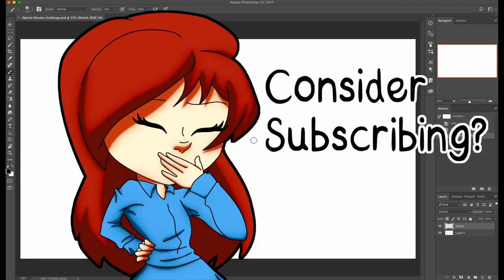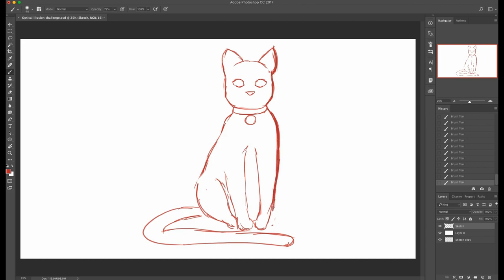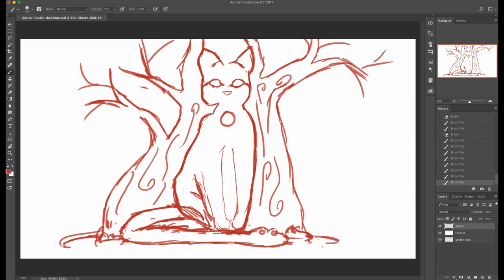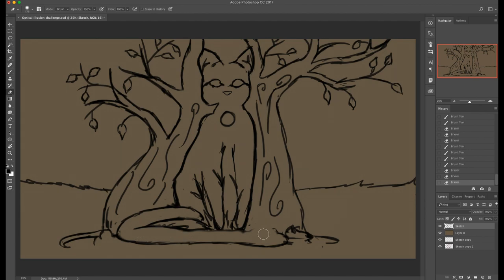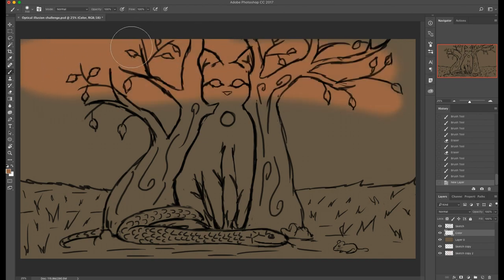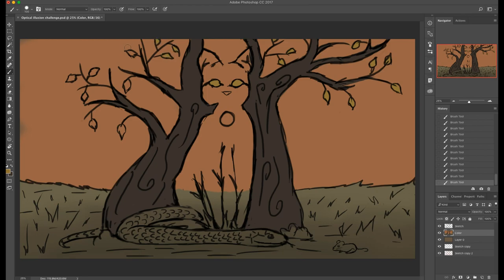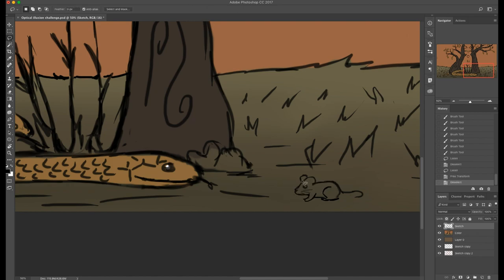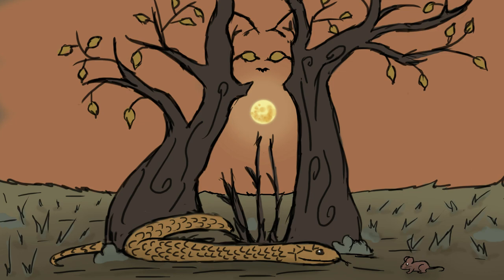Can You See Both?| Drawing an Optical Illusion Challenge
Sorry about the mic quality, new set-up needs tweaking.

If you want to request something from me, go to my discord or use the hashtag magrequests on twitter